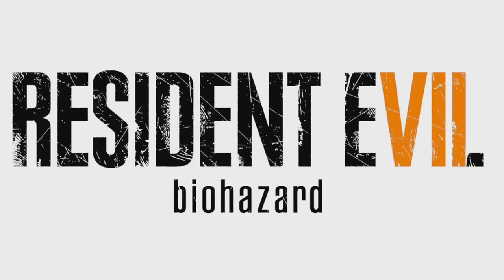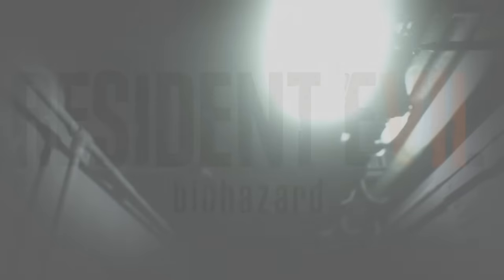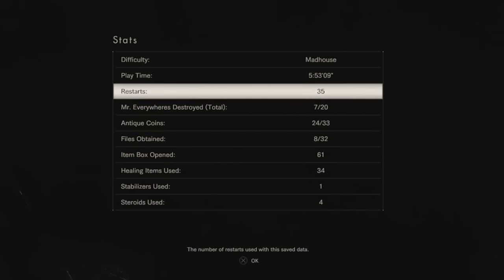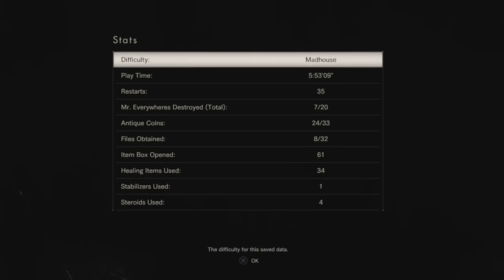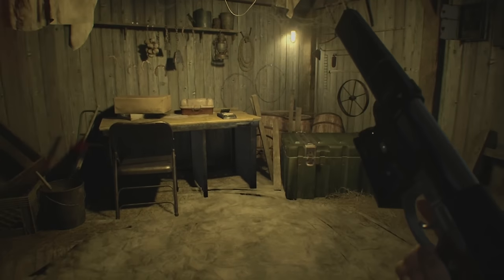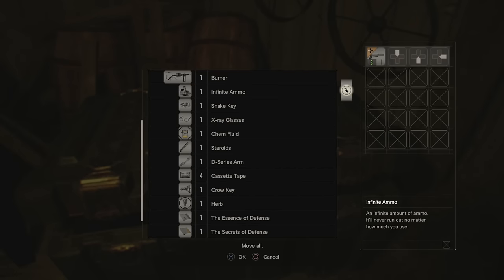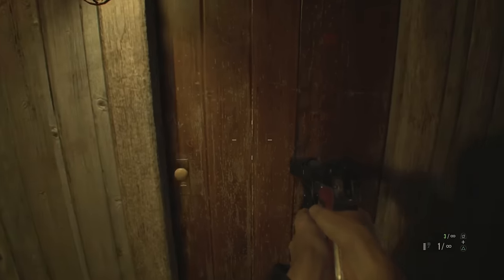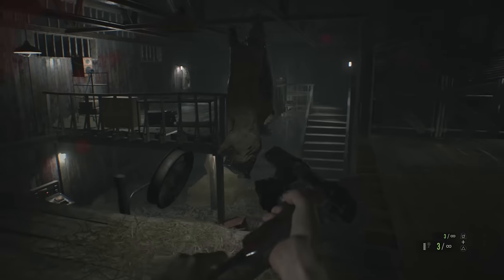How to get infinite ammo - Resident Evil 7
How to unlock infinite ammo in Resident Evil 7